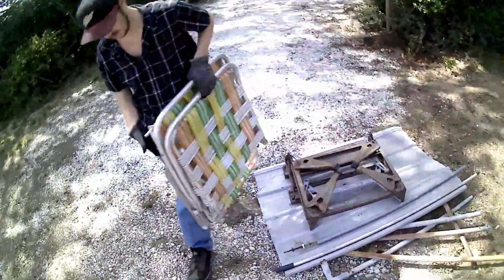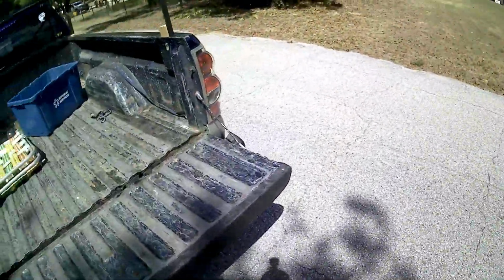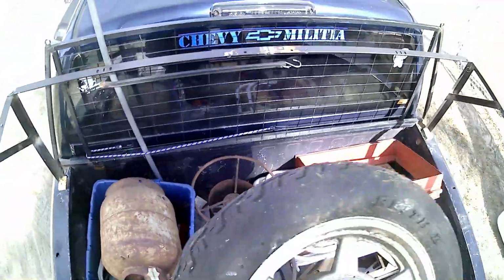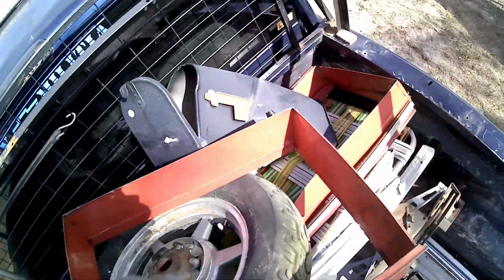scrap yard run plus some curbside scrapping